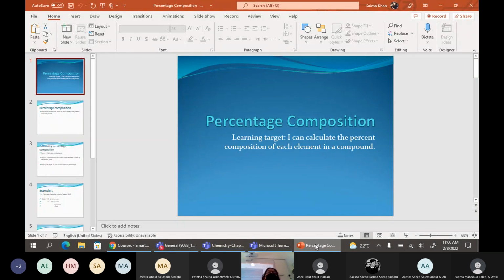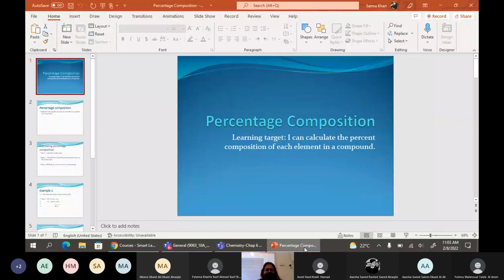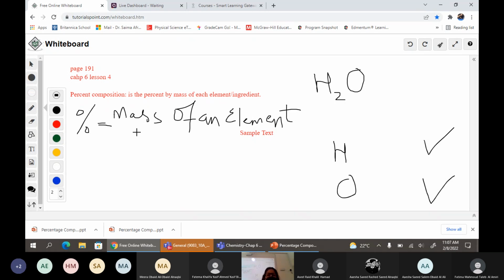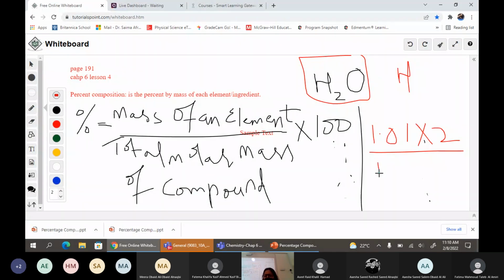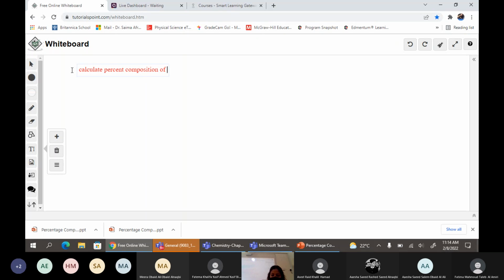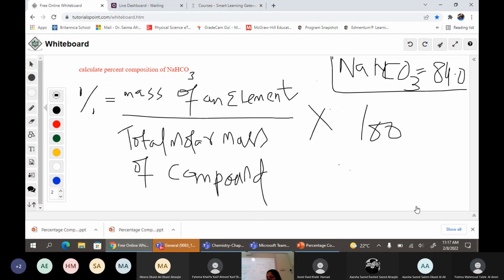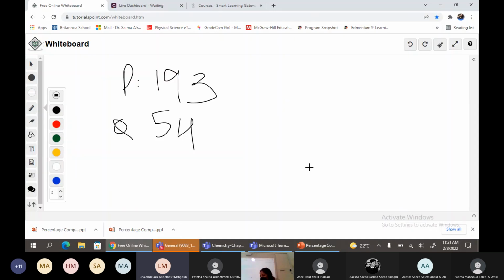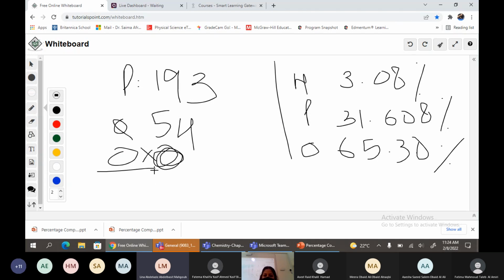Chemistry Percent Composition Calculation